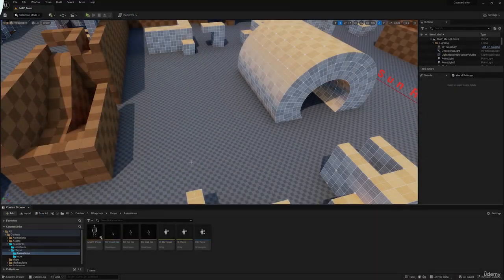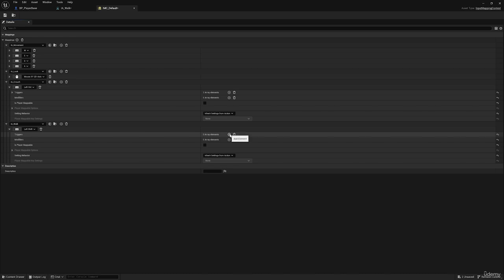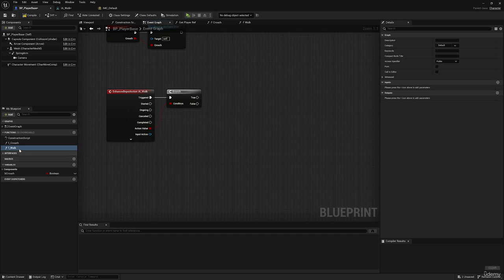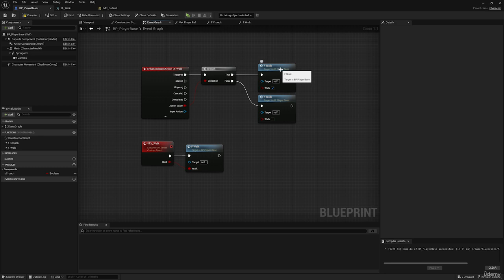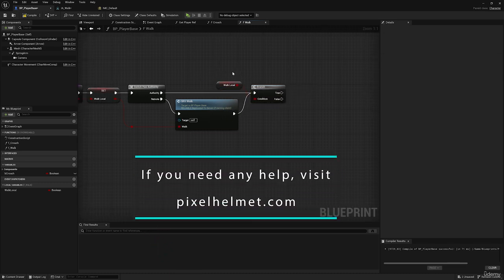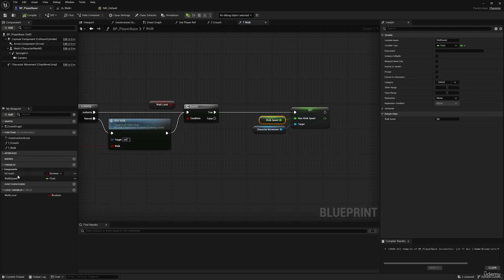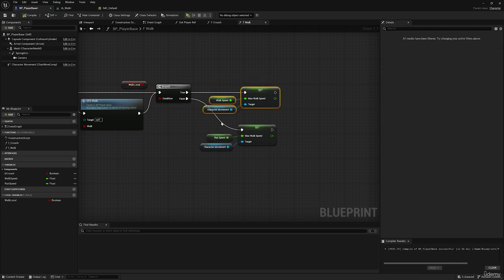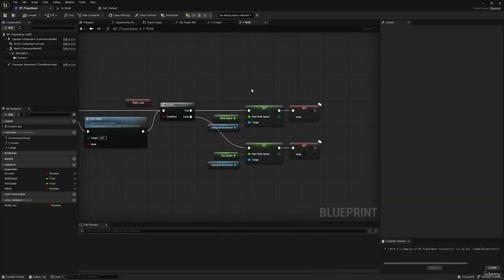023 Multiplayer Walk